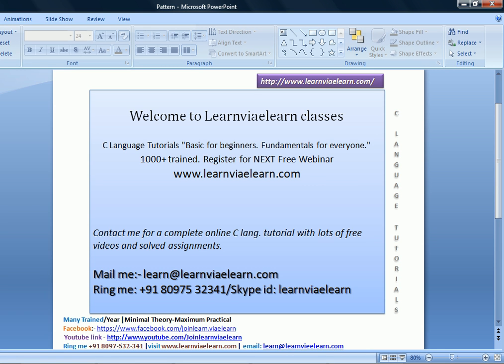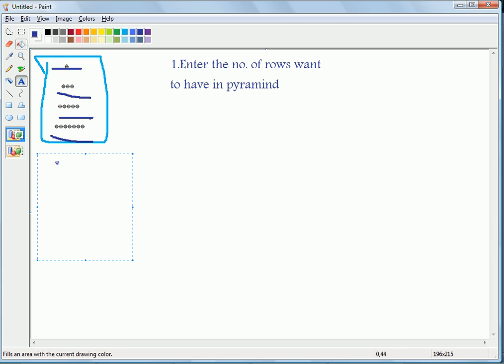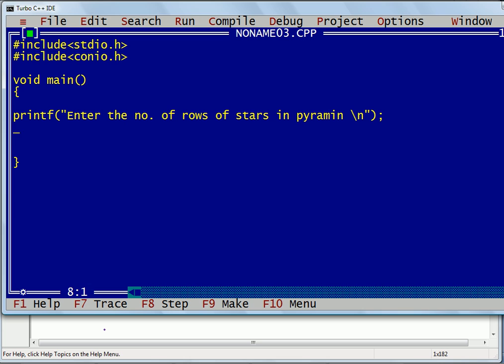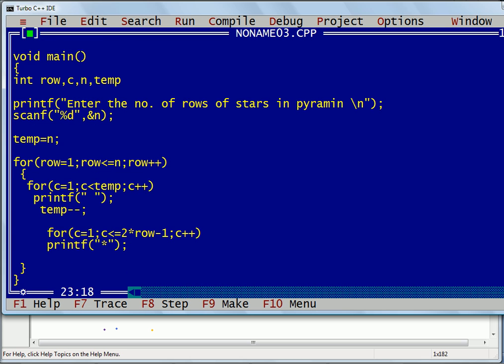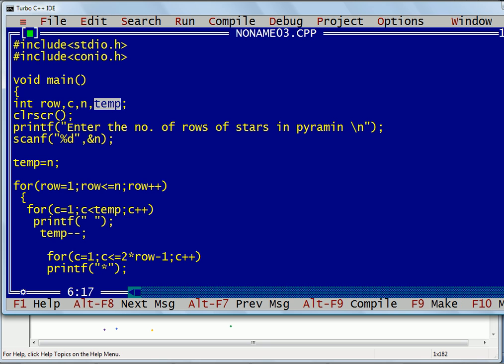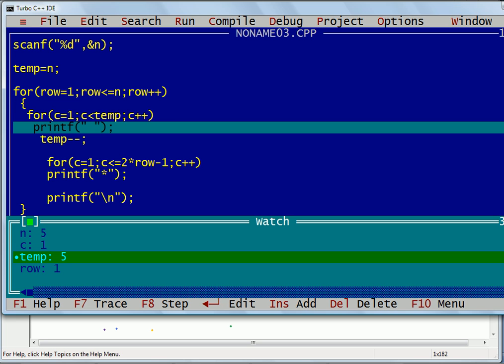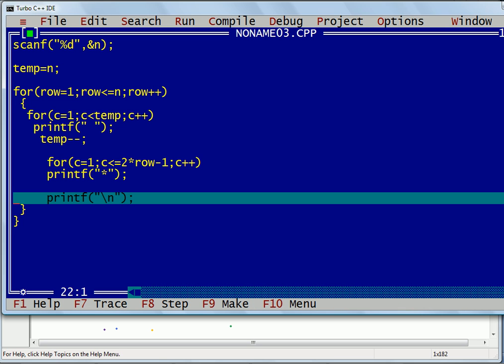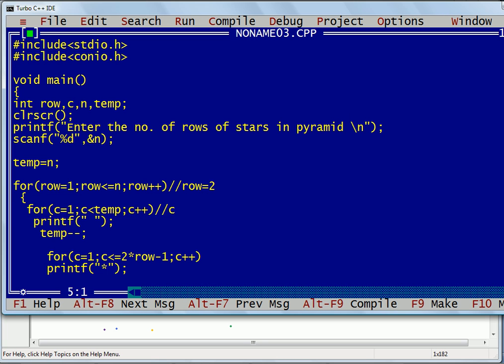C Program to print patterns of numbers and stars - PART 1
C Language Tutorials "Basic for beginners. Fundamentals for everyone."
3500+ trained.

This short video is about C Program to print pattern of number and stars

Description:
These program prints various different patterns of numbers and stars. These codes illustrate how to create various patterns using c programming. Most of these c programs involve usage of nested loops and space. A pattern of numbers, star or characters is a way of arranging these in some logical manner or they may form a sequence. Some of these patterns are triangles which have special importance in mathematics. Some patterns are symmetrical while other are not. Please see the complete page and look at comments for many different patterns.

We have shown five rows above, in the program you will be asked to enter the numbers of rows you want to print in the pyramid of stars.

Chat on: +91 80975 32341/Skype id: learnviaelearn